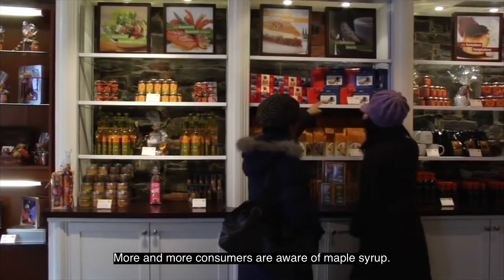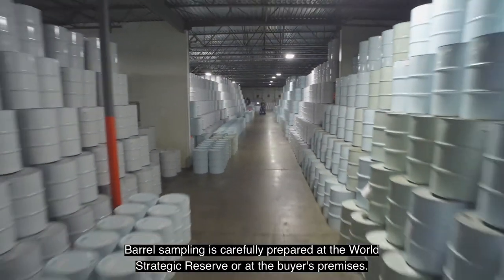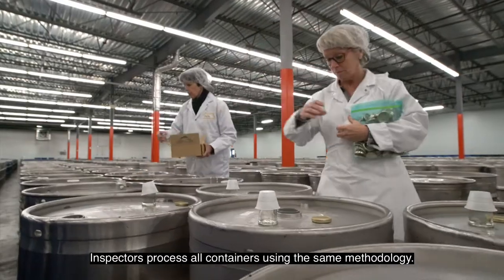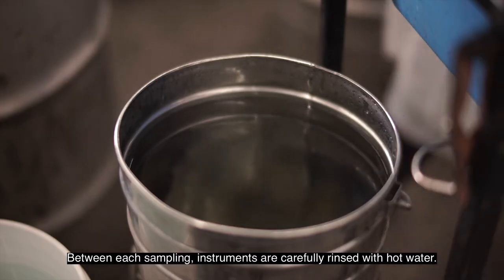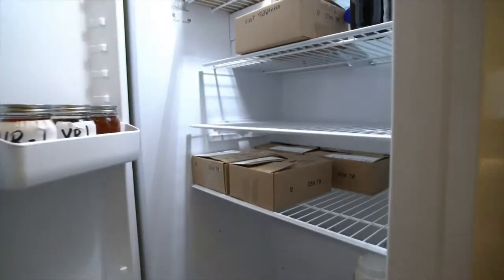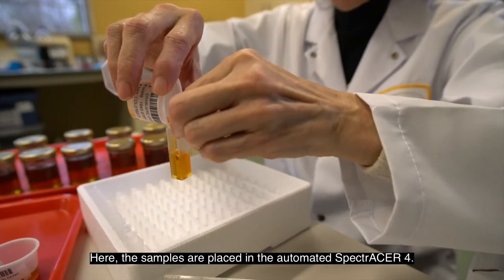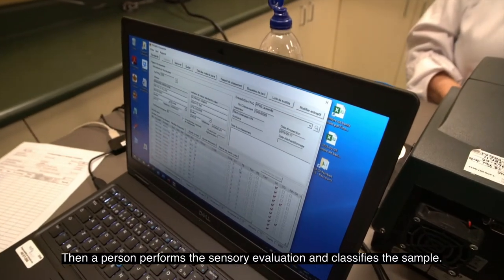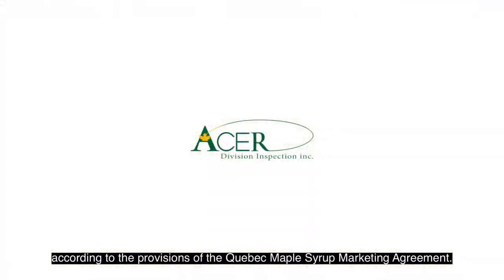Québec maple syrup classification process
This video allows you to follow the classification process of Québec maple syrup as if you were there!